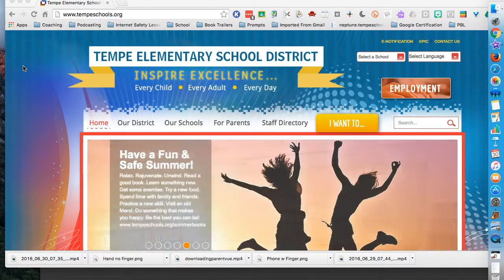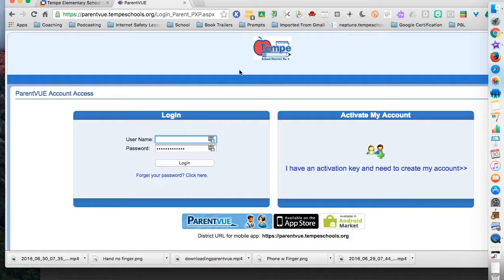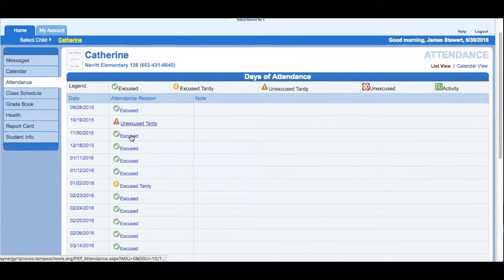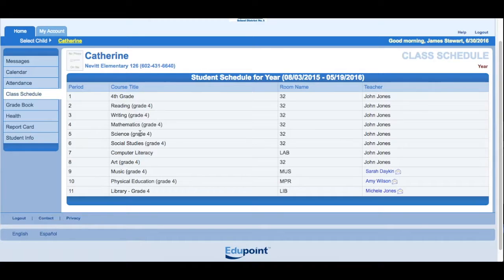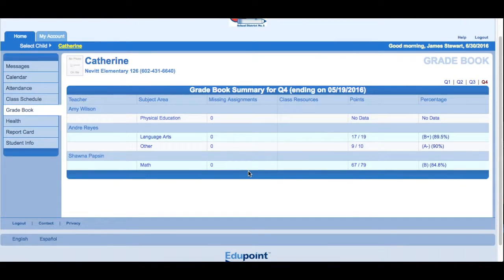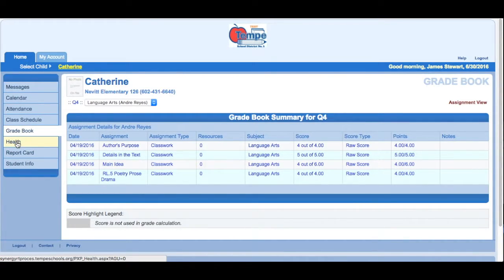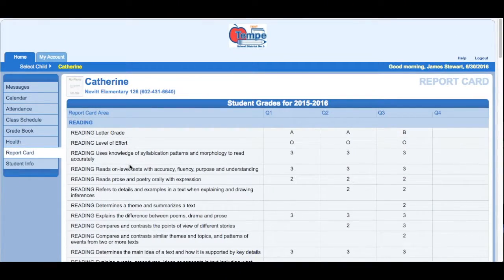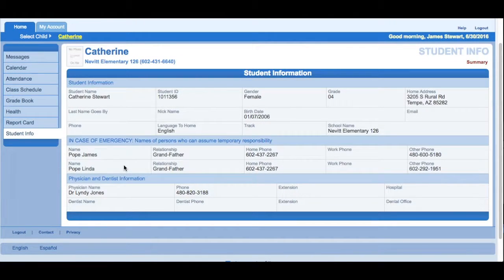ParentVue Web Portal